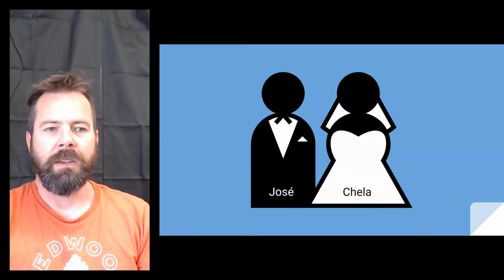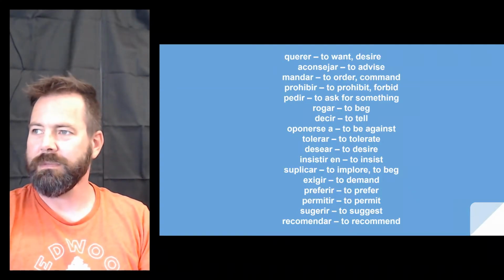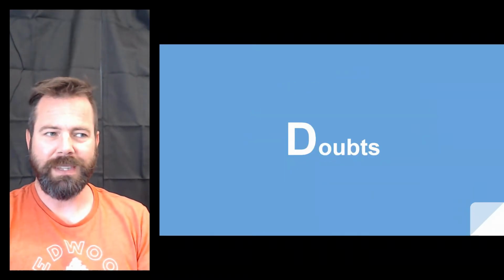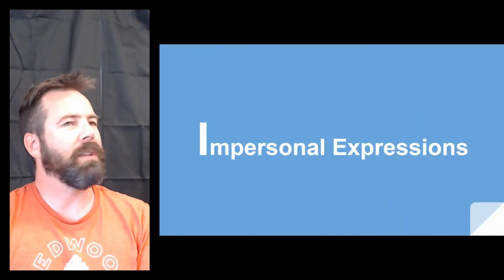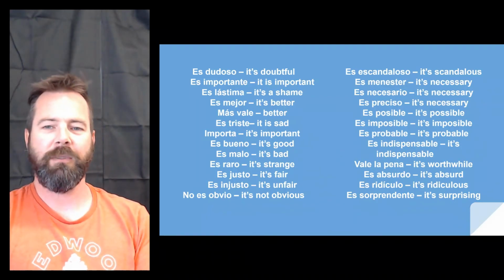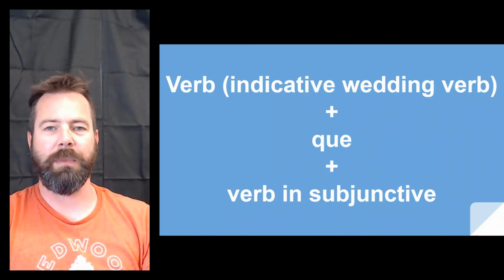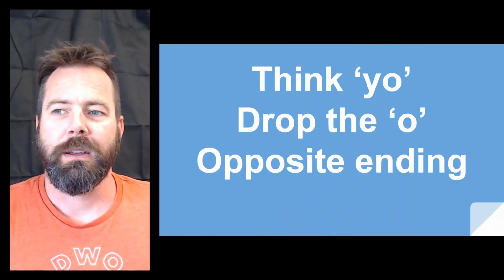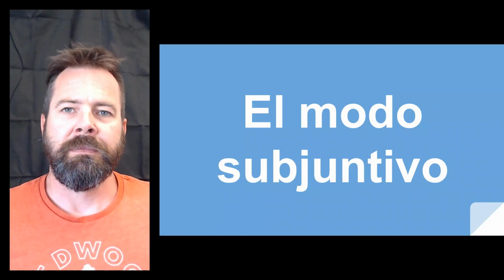Subjuntivo Part 1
Be sure to check out senorschmidt.com for the accompanying notes!